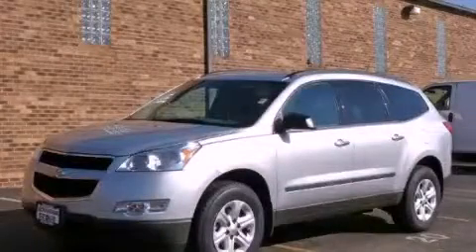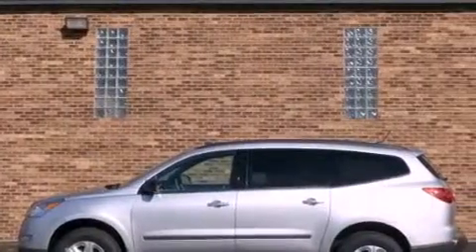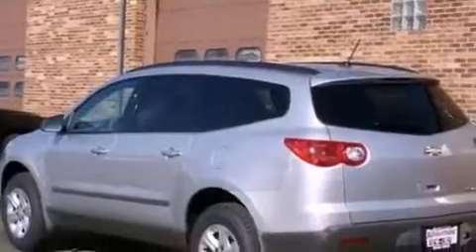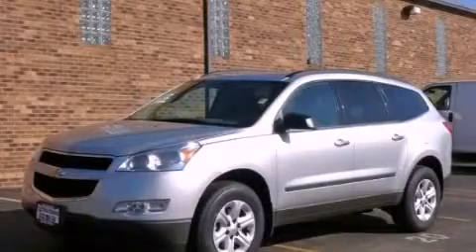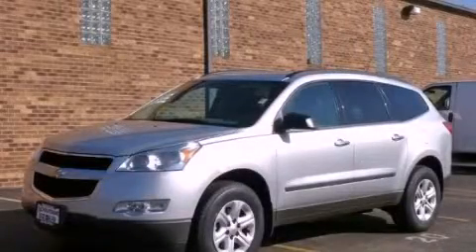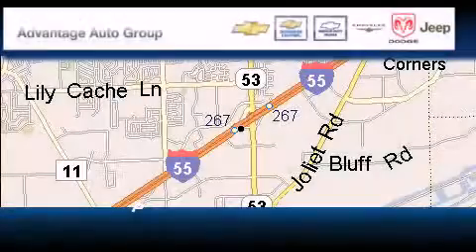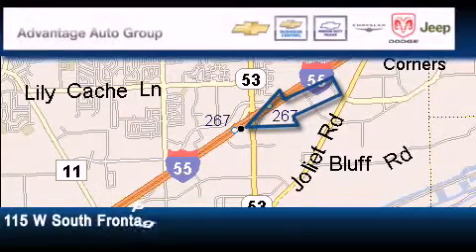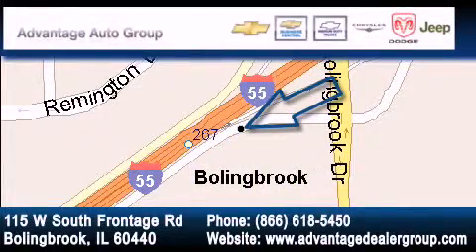2012 Chevrolet Traverse Chicago IL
Year : 2012

 Make : Chevrolet

 Model : Traverse

 Engine : 3.6L SIDI V6

 Trans . : Automatic

 Exterior : Silver

 Miles : 3

 Interior : Gray

 115 W South Frontage Rd.

 2012 Chevrolet Traverse Bolingbrook IL